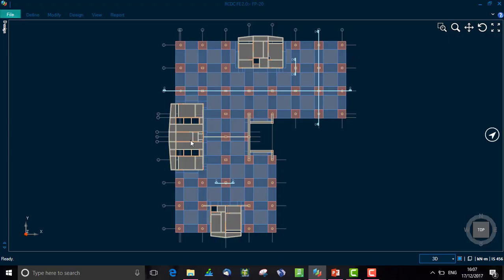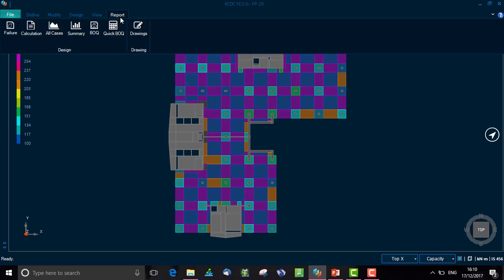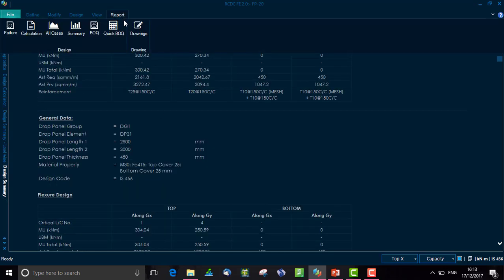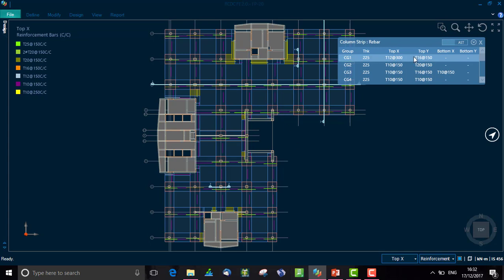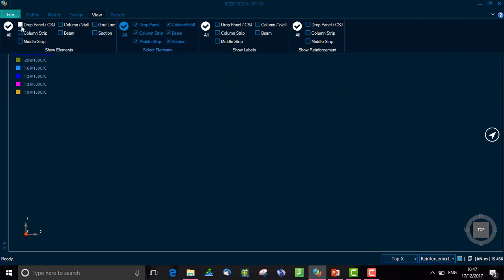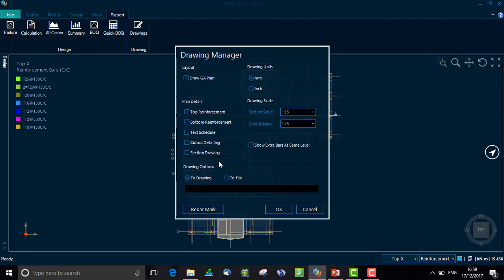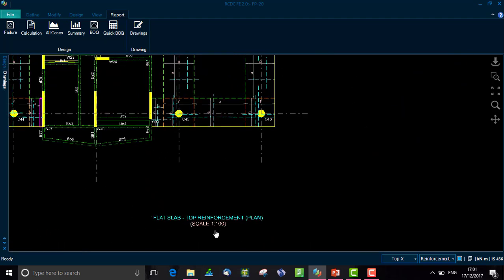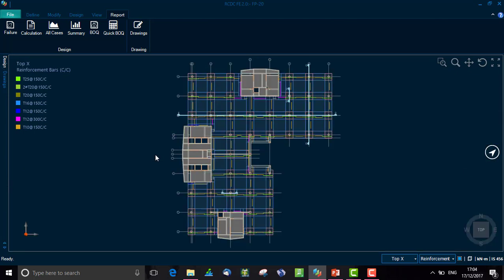RCDC FE: Output Reports and Drawings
Design output Reports and Drawings in RCDC FE:

1. Different reports like:
        a.  Design calculation reports in html format
        b.  Design summary reports in html format
        c.  BOQ as well as Quick BOQ in html format
        d.  Different Layout drawings and section drawings in dxf
             format
2. Different output results in form of contours that can be viewed
     on the output screen for easy comparison of design results